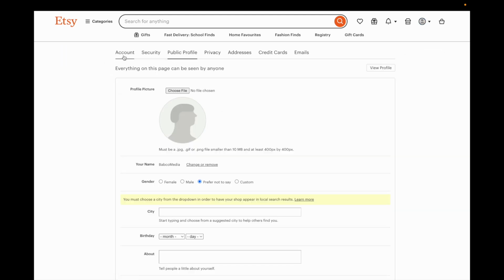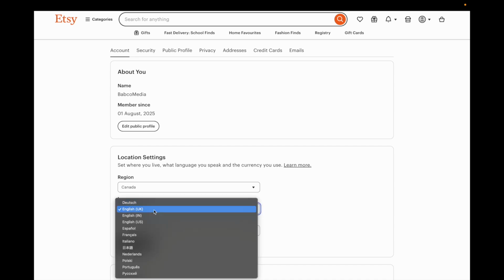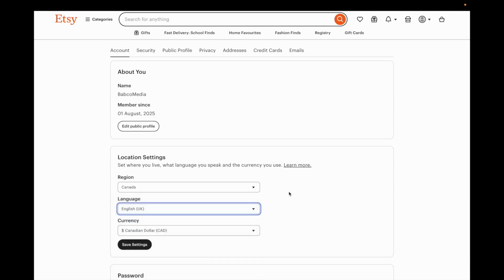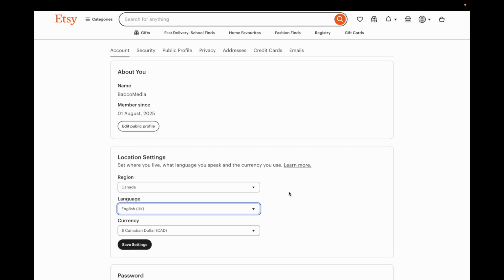How To Edit Your Language Settings On Etsy | Etsy Tutorial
Want to change the language you see on Etsy? This step-by-step tutorial will show you how to edit your language settings on Etsy quickly and easily. Whether you prefer to browse in another language or need to correct a setting, this guide walks you through the entire process on both desktop and mobile. You'll learn how to access your account settings, find the language preferences, and select your desired language from the available options. Perfect for both buyers and sellers, updating your Etsy language settings ensures a more comfortable and personalized experience. Follow along and get your Etsy account set to your preferred language in minutes.

how to change your default language on Etsy, step-by-step guide to edit Etsy language settings, how to update language preferences on Etsy, Etsy tutorial for switching account language, how to fix language display on Etsy profile